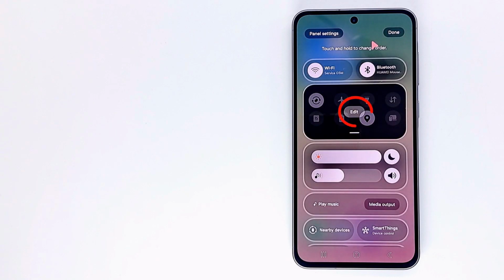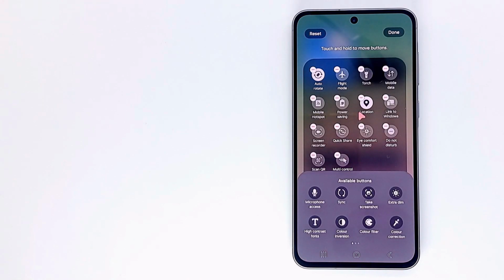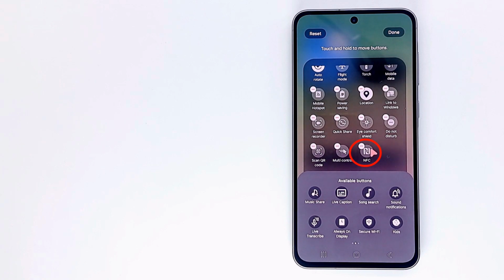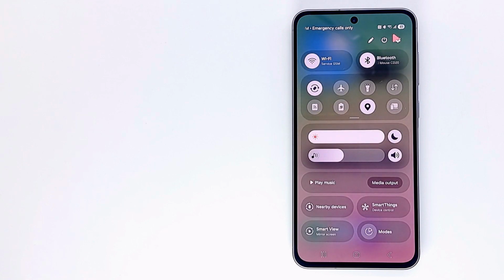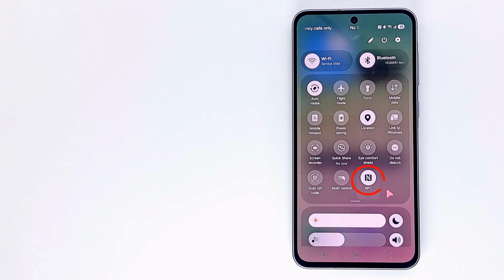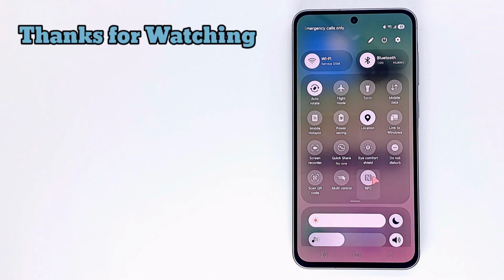Samsung Galaxy A56 & A36 how to turn on or off NFC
In this video i show you how to turn on or off  NFC on Samsung Galaxy A56 and A36 .Your device allows you to read NFC (near field communication) tags that contain product information. You can also use this feature to make payments.